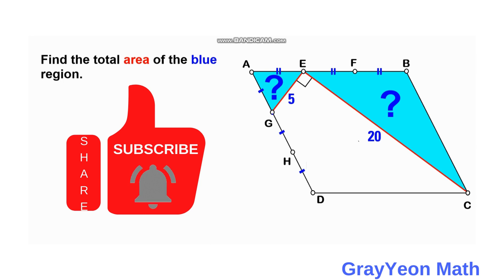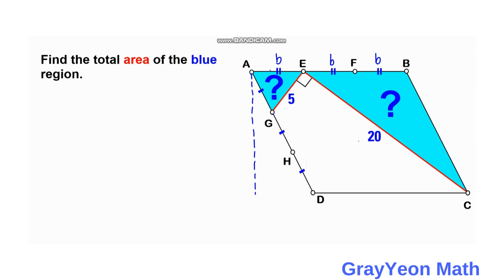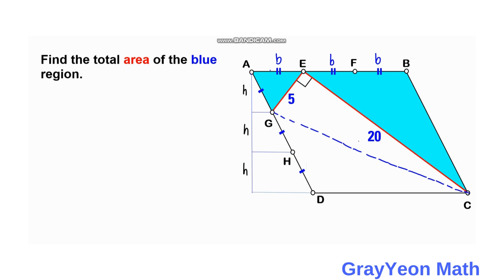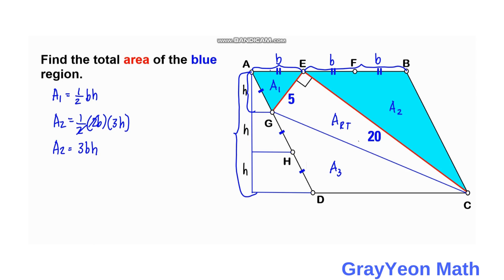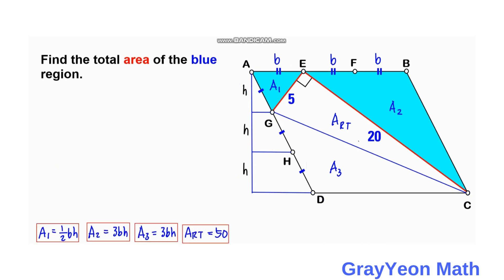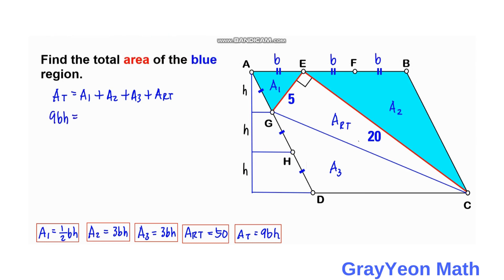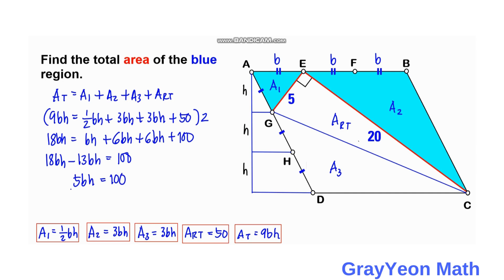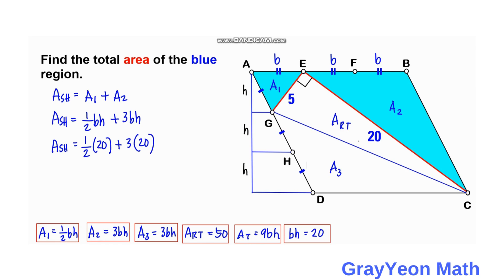Find total area of the blue region Important Geometry skills explained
grayyeonmath
Important Geometry skills explained
Rectangles
circles
Right Triangle
ratio
geometry
Find the length X
quadratic equations
completing the squares,quadratic equations
algebra
maths
line segment
midsegment theorem
brian mclogan
area
find the length
satmath
midpoint
length
width
triangles
similar triangles
math
igko
right triangles
mathematics
gre
premath
ixl
prmo

completing the squares,
pythagoreantheoremproblem solving,
pythagorean theorem word problems,